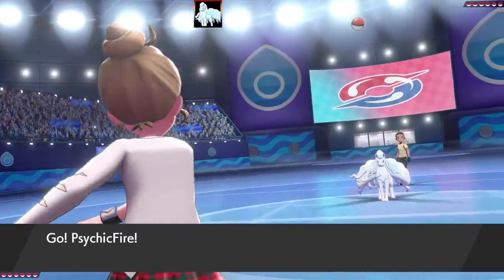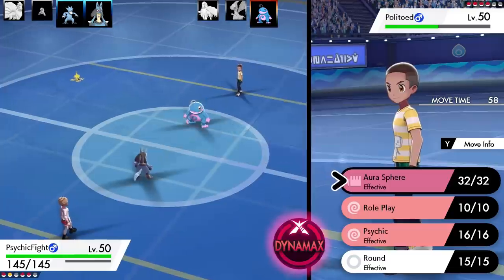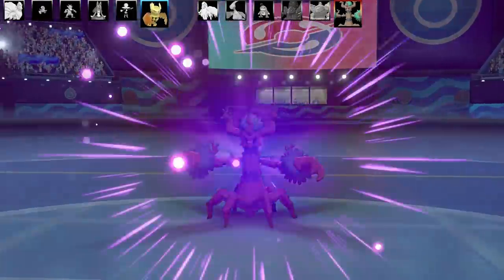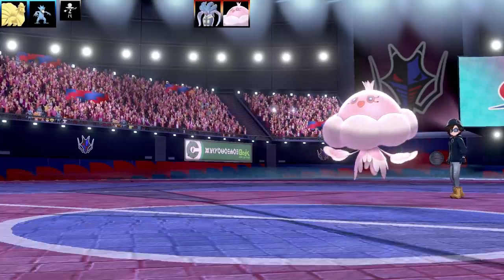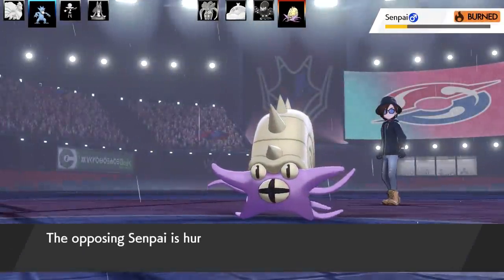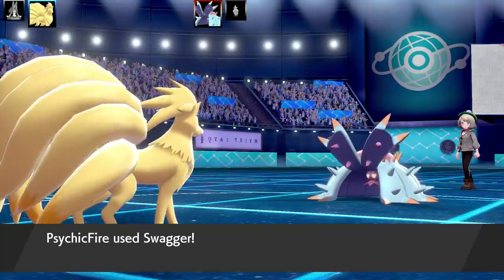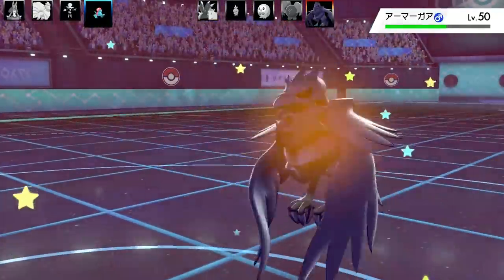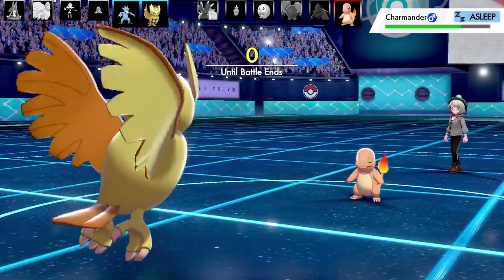FULL PSEUDO PSYCHIC TYPE POKEMON TEAM! ( Pokemon That Should be Psychic Type )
Pseudo Psychic Type Pokemon -  Pokemon That Should be Psychic Type